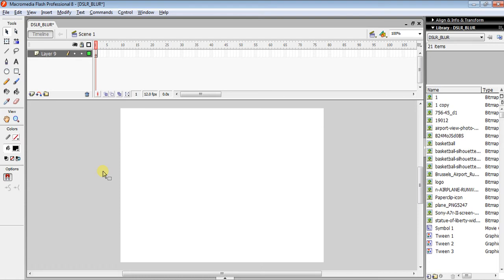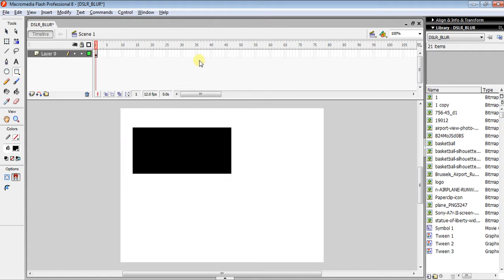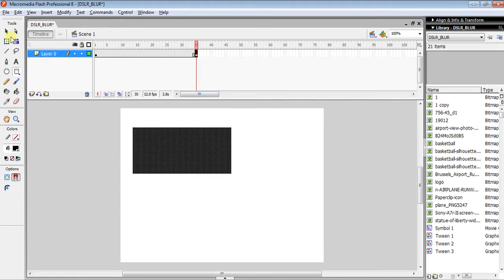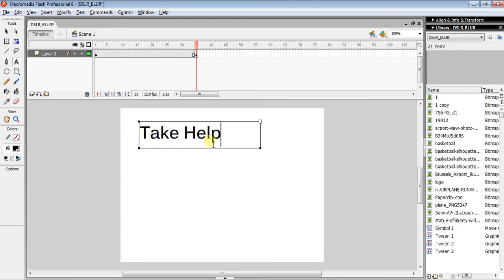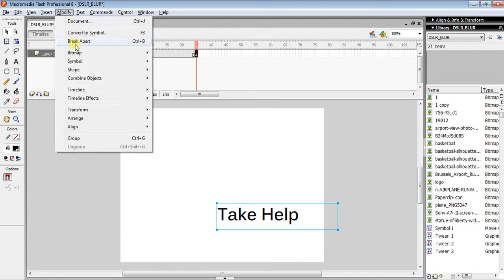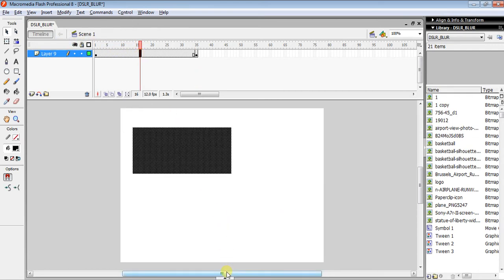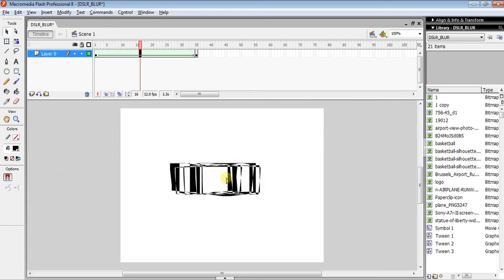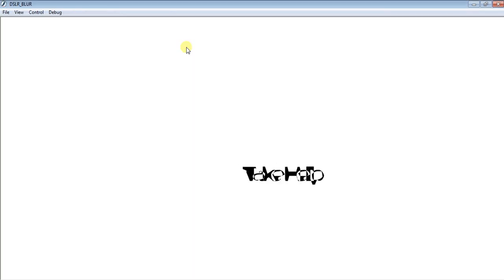How to turn an Object into Text using Shape Tween in Flash | Macromedia professional 8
In this video I'm showing you how you can turn an object into text using shape tween in flash on Macromedia Professional 8 software.